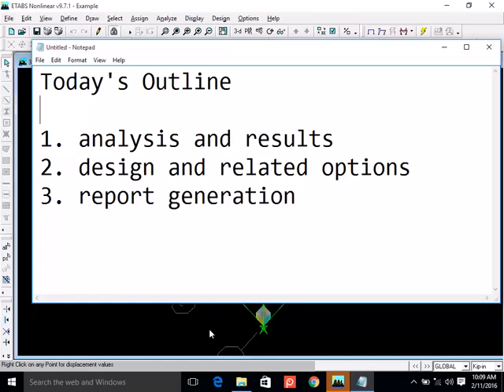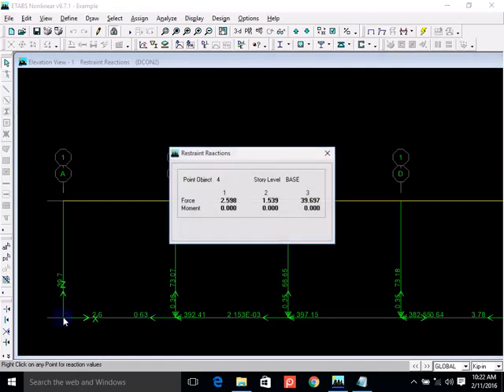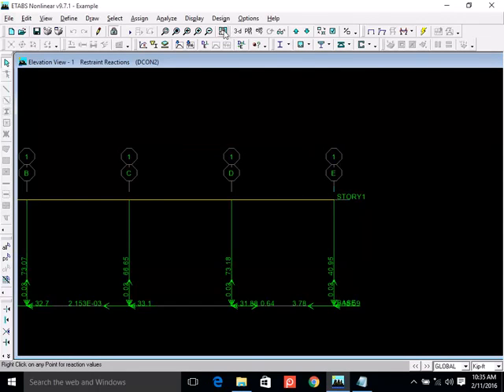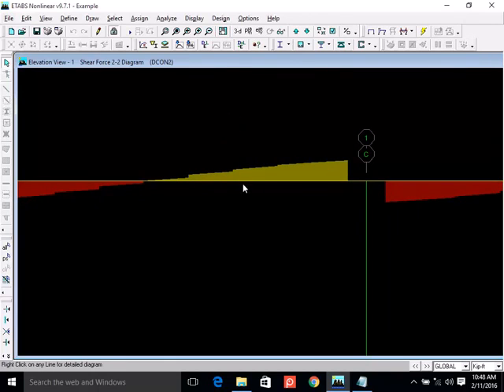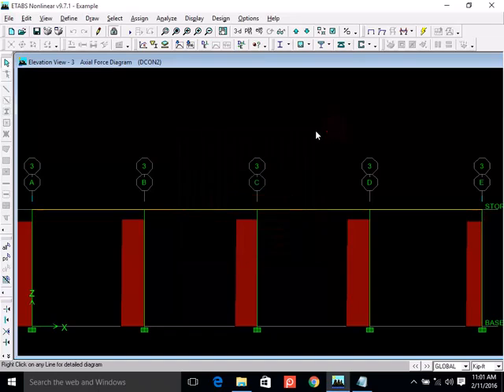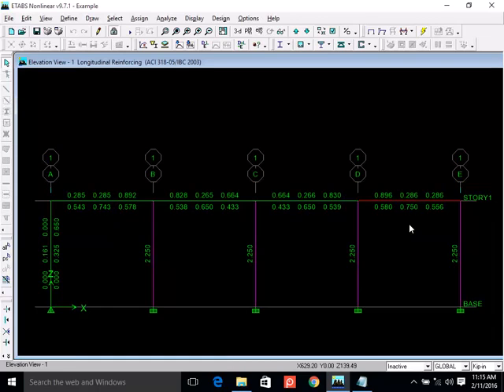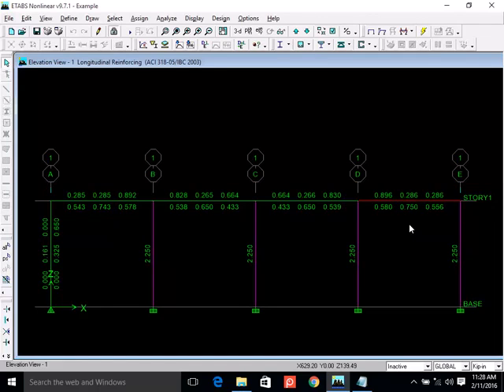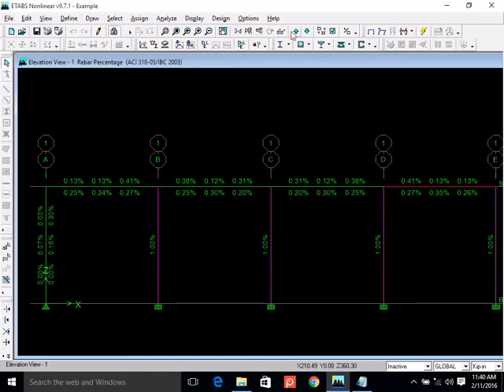Basics of ETABS For Civil Engineering Students (Lecture 6) by Dr. Azhar Saleem CED, UET Lahore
Lecture 6 mainly contains Following Highlights
1. Detail Discussion on Analysis and Results
2. Exploring Options Related to "Design" Menu to Design the actual Structure Based on Forces and Deflections
3. How to Get the Number of Steel Bars from the Values of Reinforcement Shown by ETABS After Successful Design of Structure